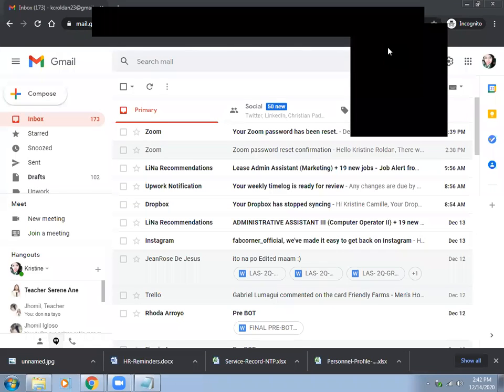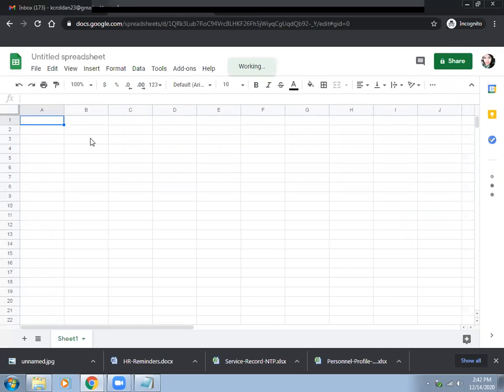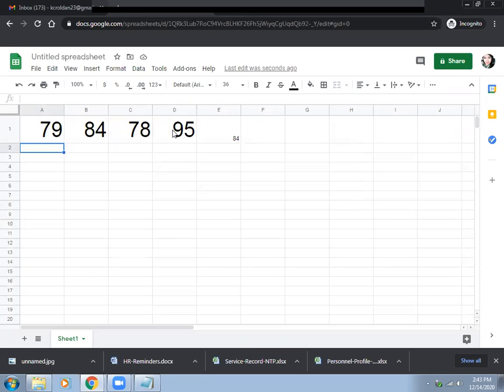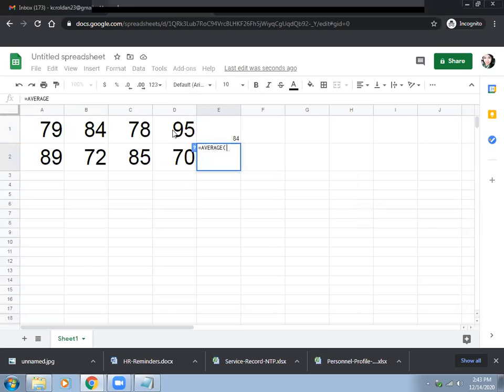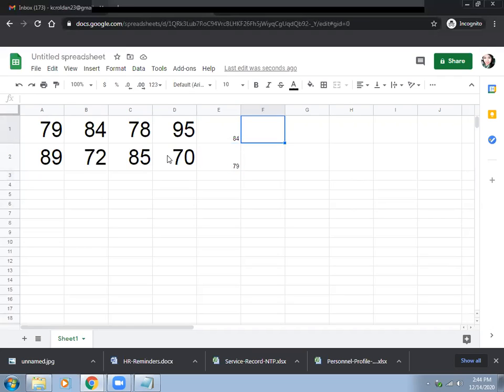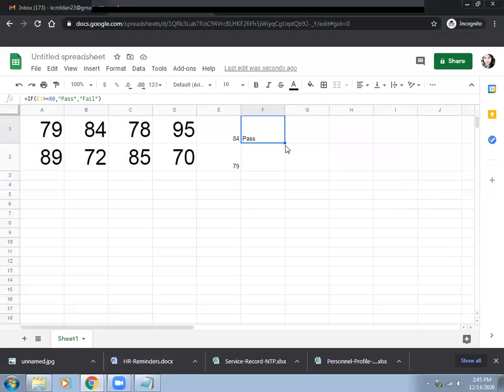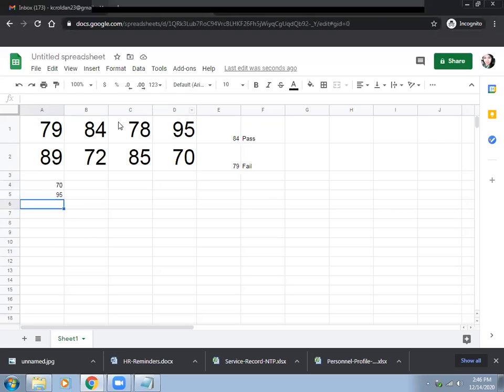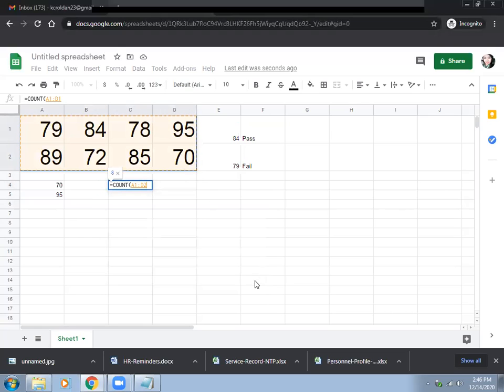Google Sheet Functions